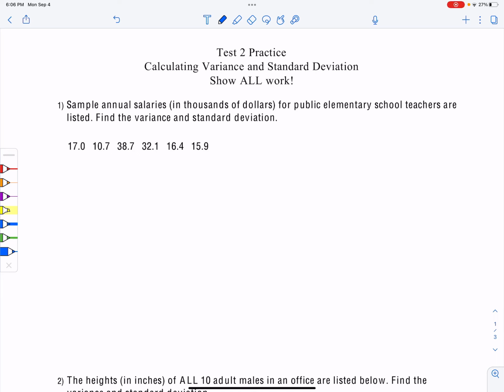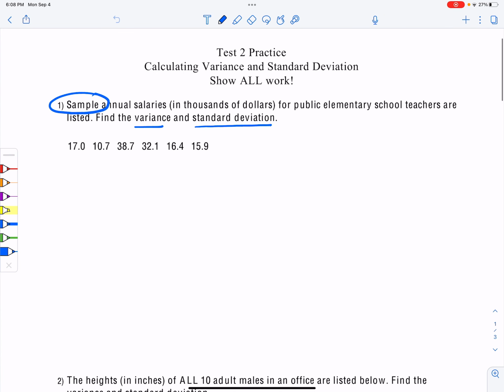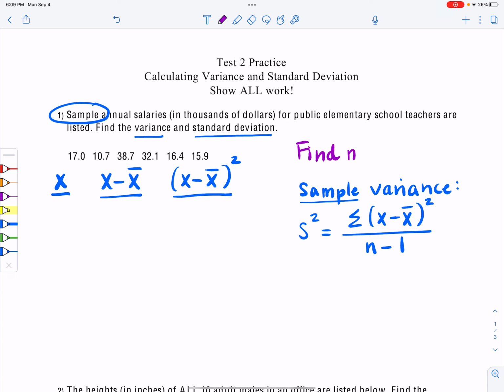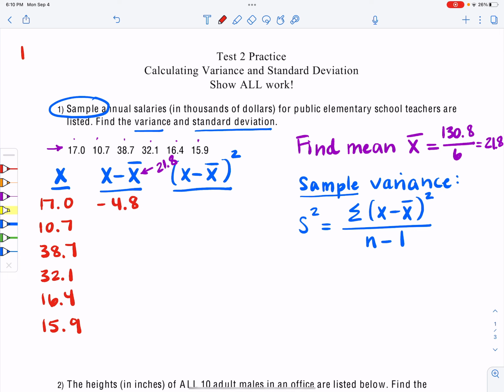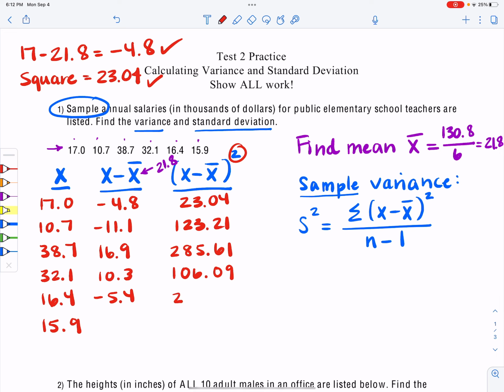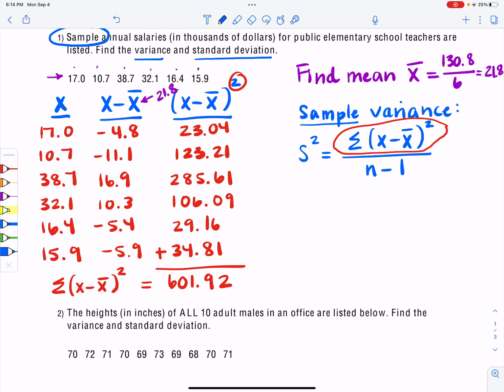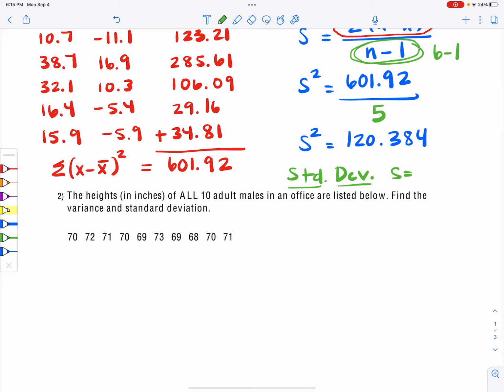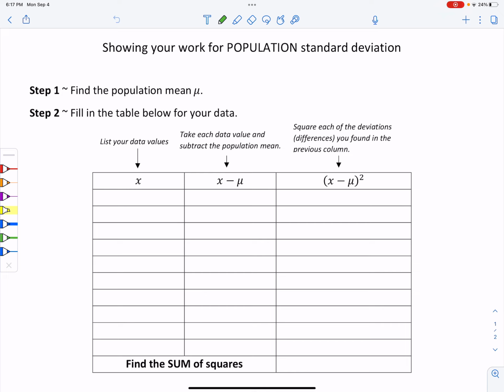Example with SAMPLE variance and standard deviation